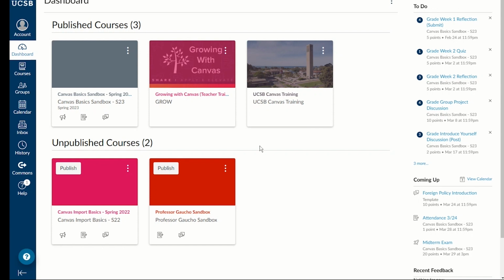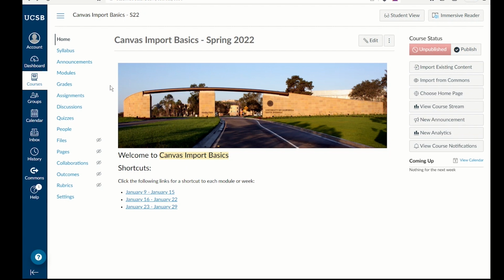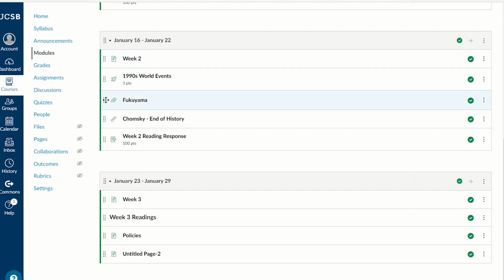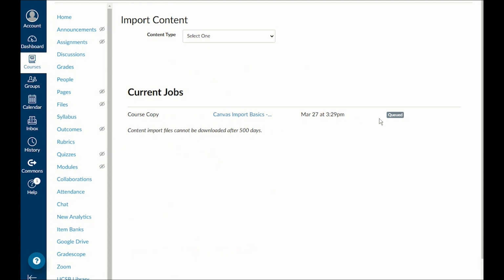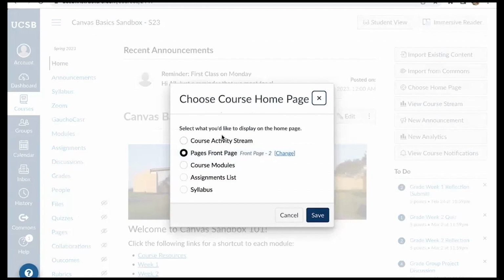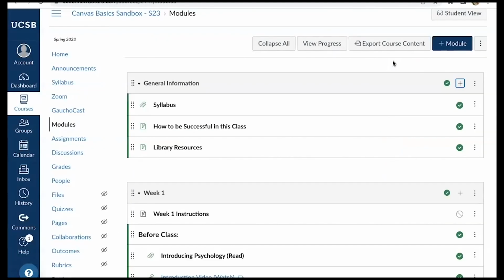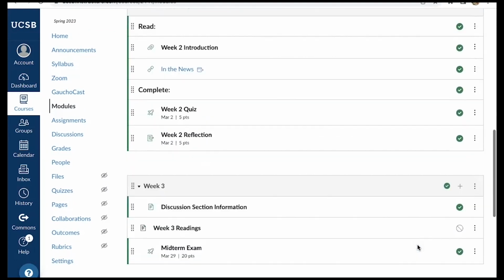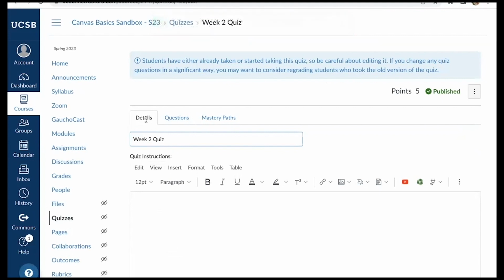Canvas - Migrated Courses From GauchoSpace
This video goes over courses that are automatically migrated from GauchoSpace to Canvas, how to import these course materials into academic course sites, and how to edit these materials.